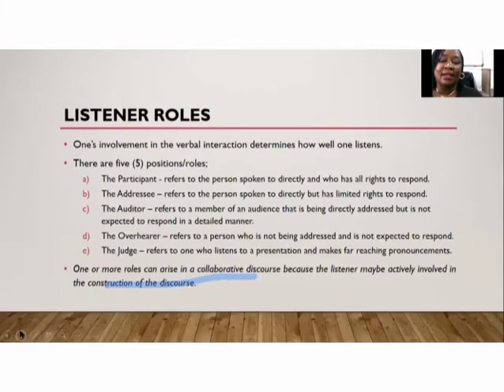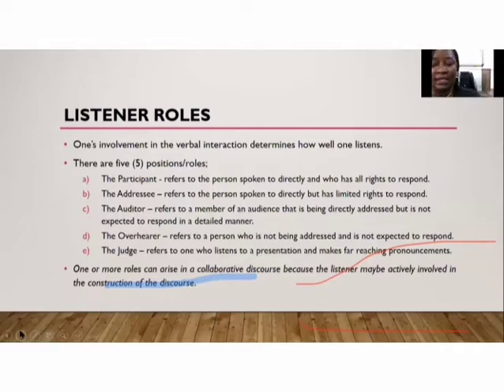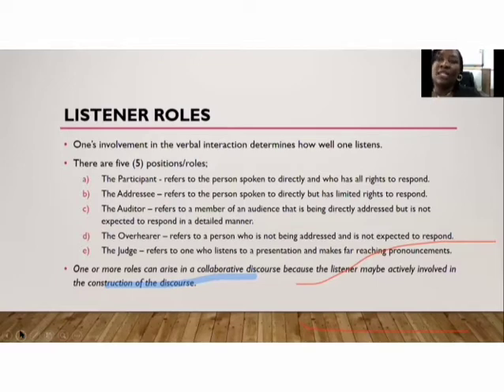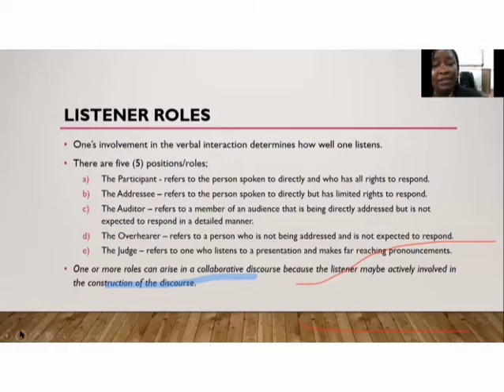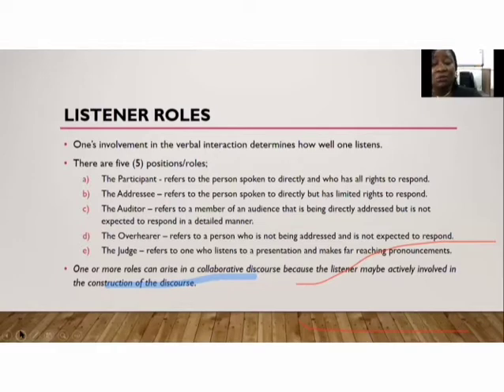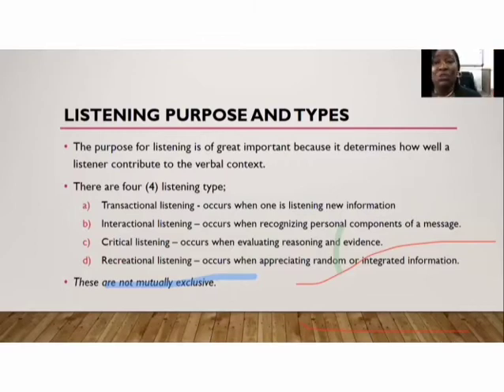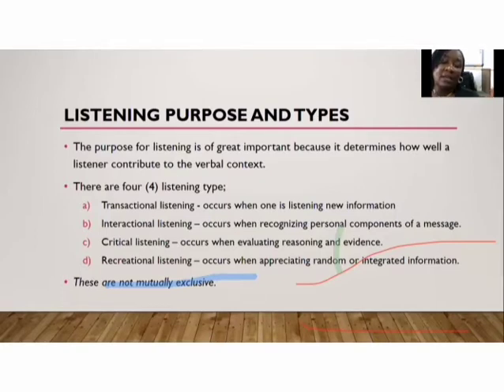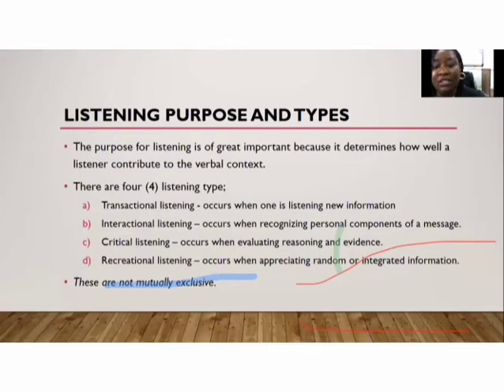Use of English: Chapter One - Lesson2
GSS101